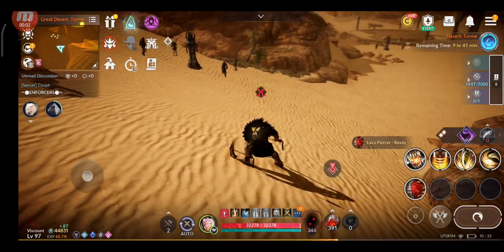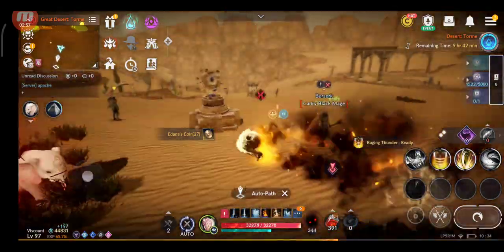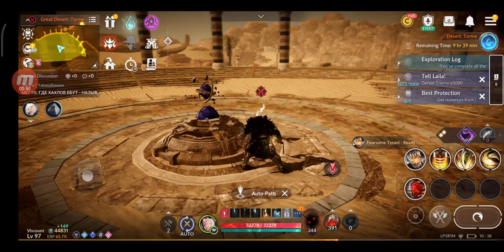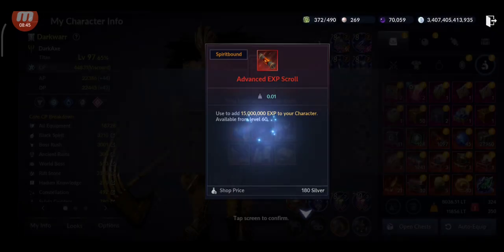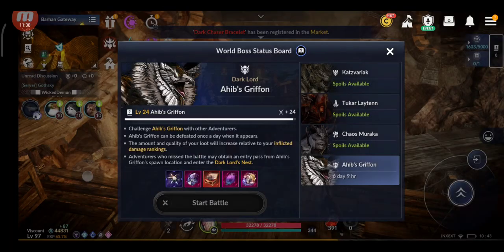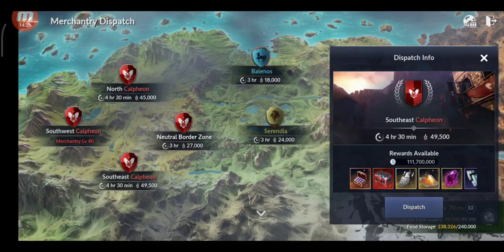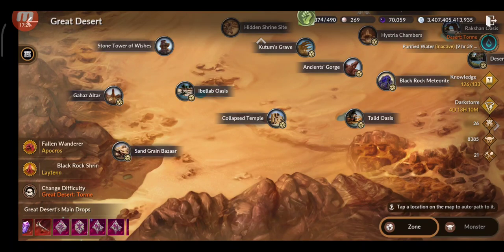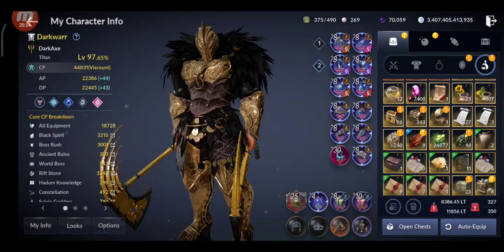Black Desert Mobile Best Tings To Do & Farm as F2P